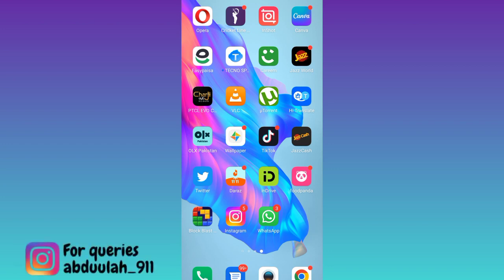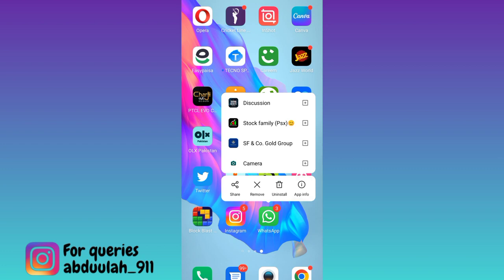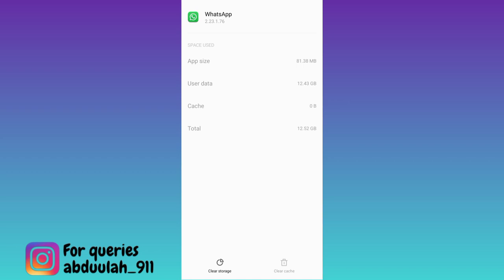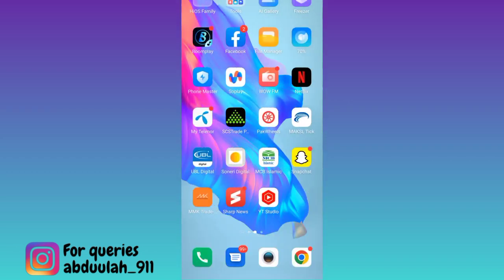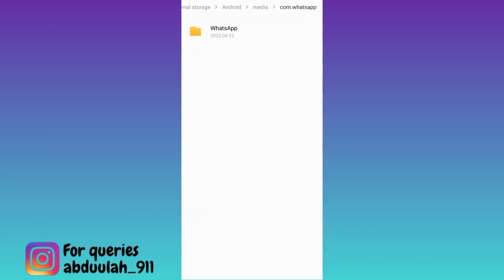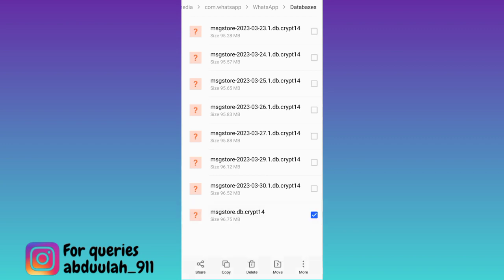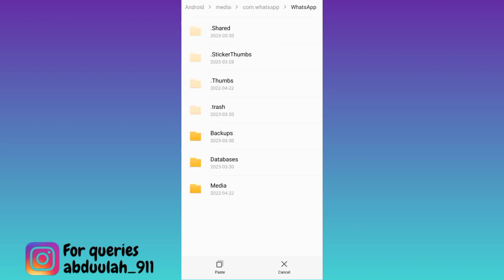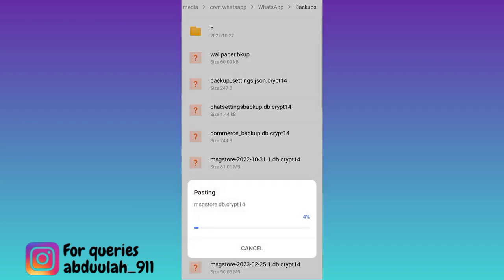How to Recover Deleted WhatsApp Call History (2023) | Restore Deleted Call History on WhatsApp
Do you want to recover deleted call history on whatsapp? If you have deleted your call history on whatsapp and now you want to recover it then this video is for you because in this video i will show you how to restore your deleted whatsapp call history.